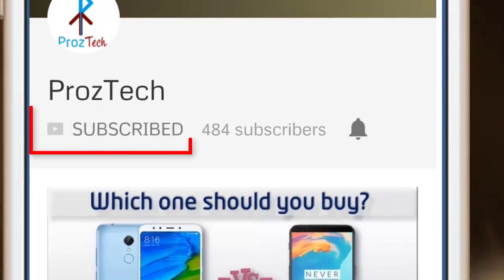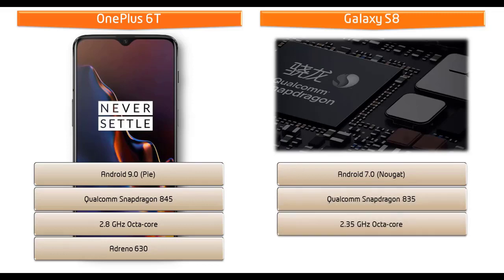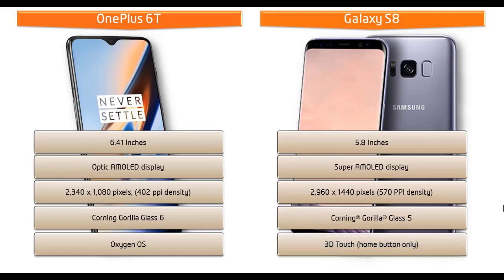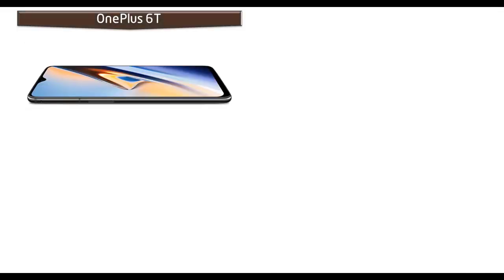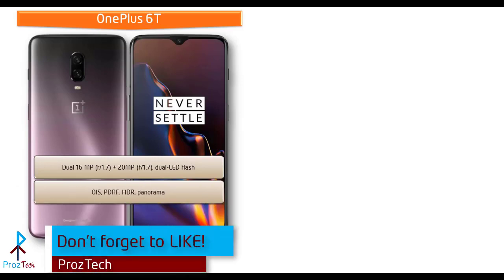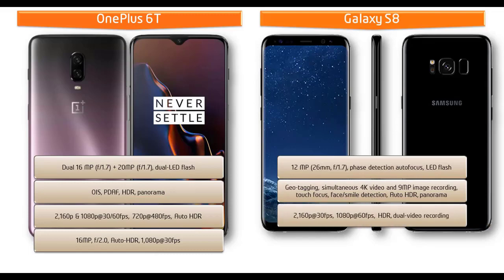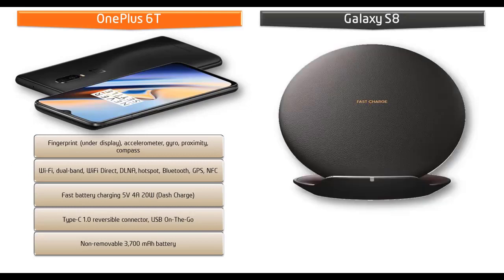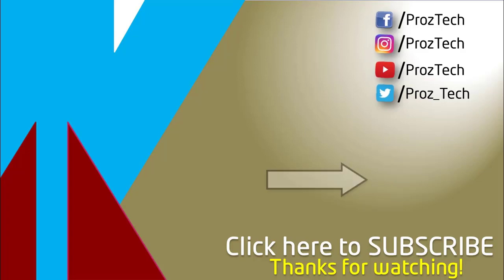OnePlus 6T vs Galaxy S8 - This Might Surprise You!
OnePlus 6T:
The phone comes with a 6.41-inch Optic AMOLED display with a resolution of 2340 by 1080 pixels at 402 PPI pixels density.

The OnePlus 6T is powered by 2.8 GHz octa-core Adreno 630 processor and it comes with 256 GB, 8 GB RAM or 128 GB, 6 GB RAM but with no microSD support. The phone comes with dual nano sims and powered by 3700 mAH battery. As far as the cameras are concerned, the OnePlus6 packs a dual 16+20
megapixel primary cameras with dual LED flash and comes with 16 megapixel front shooter for selfies.

This phone comes with face unlock and under display fingerprint sensor. OnePlus 6T comes with screen protection of corning Gorilla glass. This phone comes with Fast battery charging and Type C reversible connector. You can find Mirror Black?/ Midnight Black / Thunder Purple colors in this phone.

As the brand's new flagship, the smartphone is packed with varieties of exciting features, including an iris scanner for user recognition, a smart AI assistant, and a flashy new design to top it all off. No less importantly, the upgraded hardware makes the device faster than its predecessor, with a fast and efficient Snapdragon 835 in charge. Galaxy S8 comes with the metal-and-glass design principle of its predecessors, paired with IP-certified resistance against the elements.